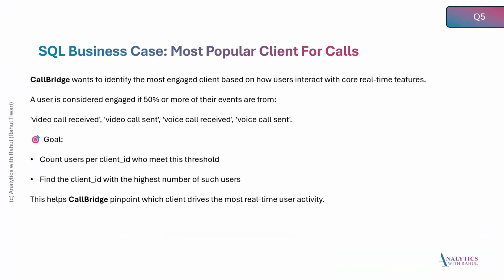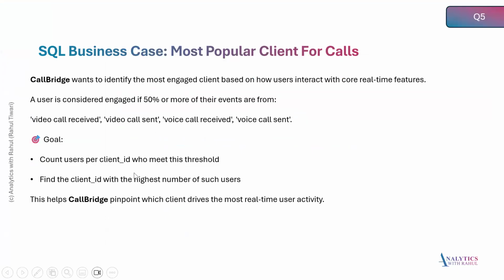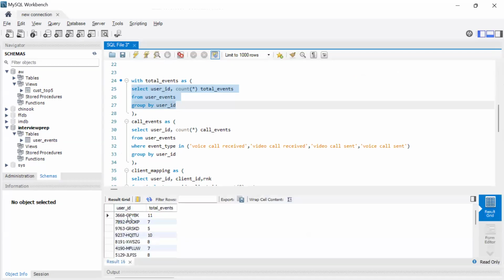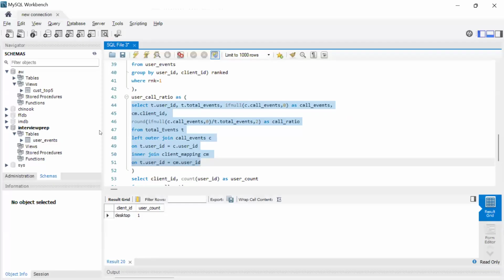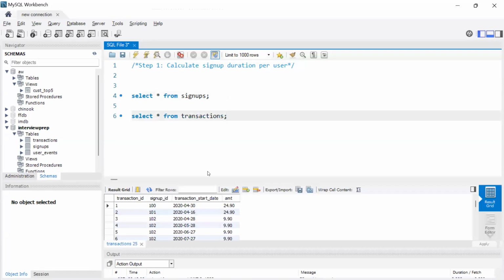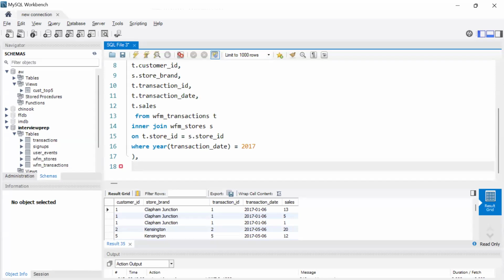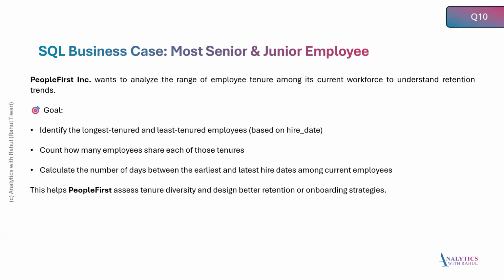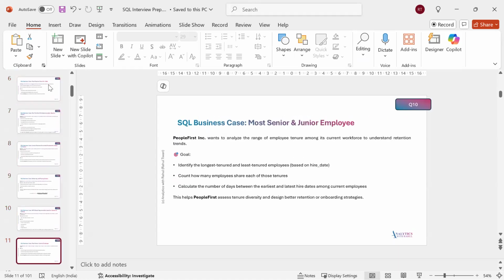Data Analytics Interview Preparation Session- 6